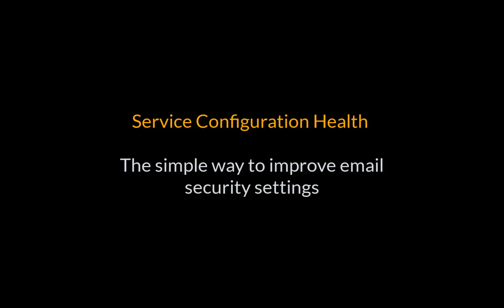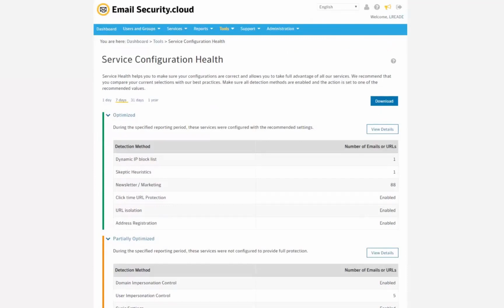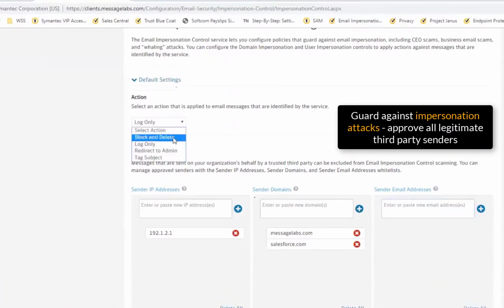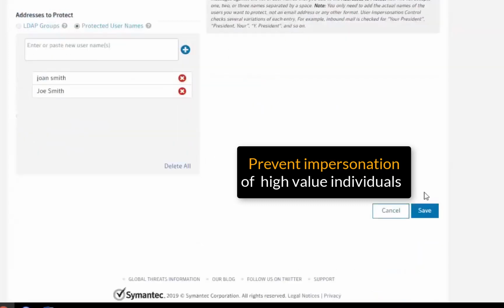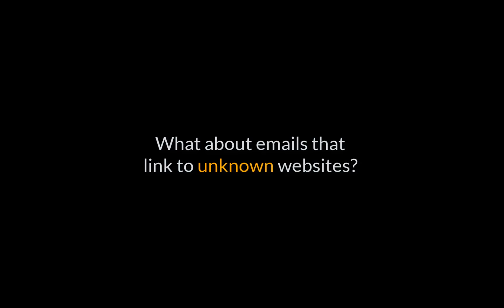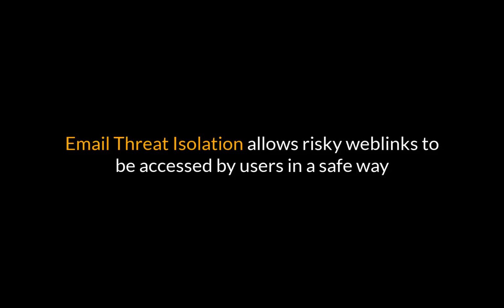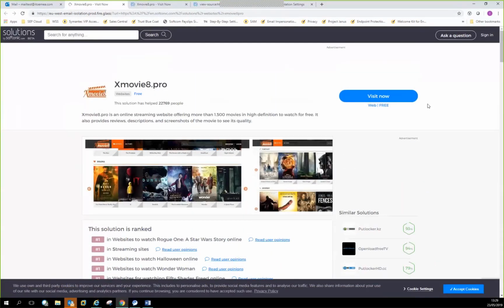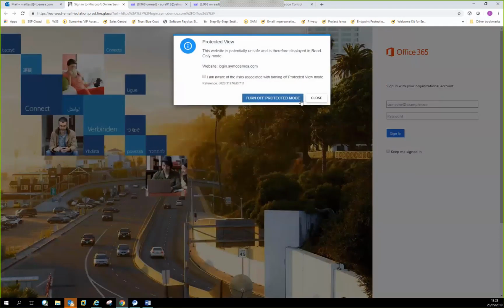Quick tips on Symantec Email Security with Isolation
Learn how a small business can protect themselves from email threats through a powerful cyber security technology called Isolation.